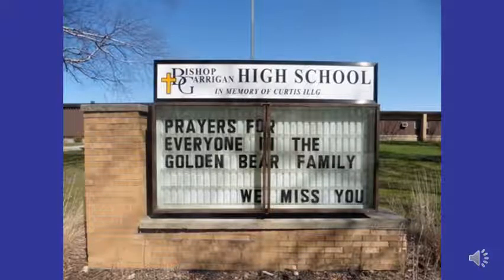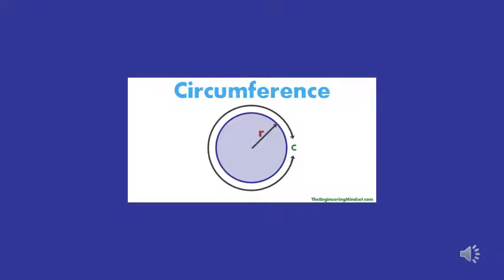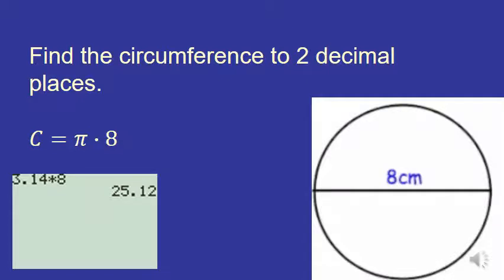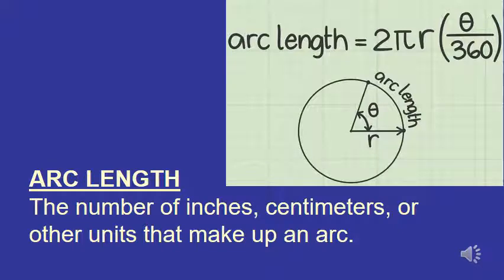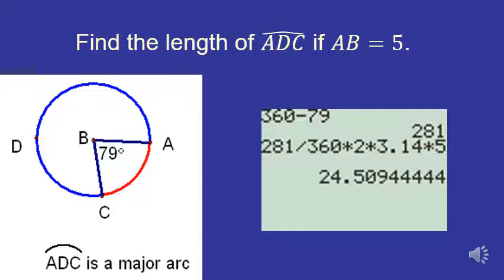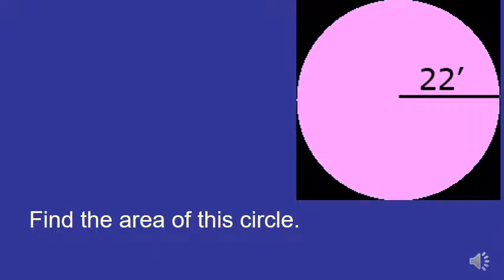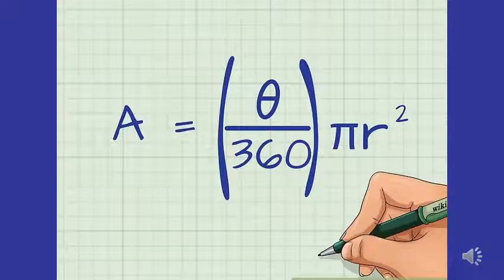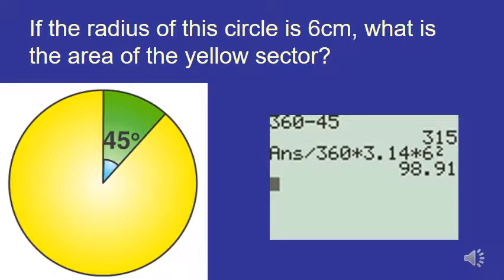GEOMETRY: Arcs & Sectors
Bishop Garrigan High School